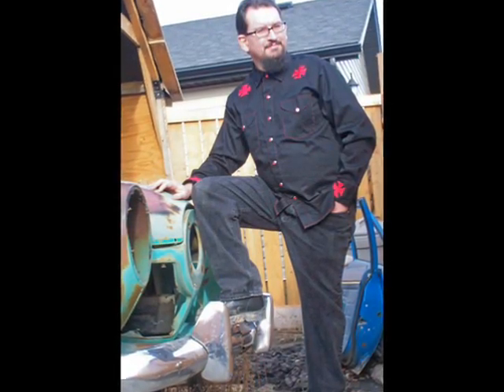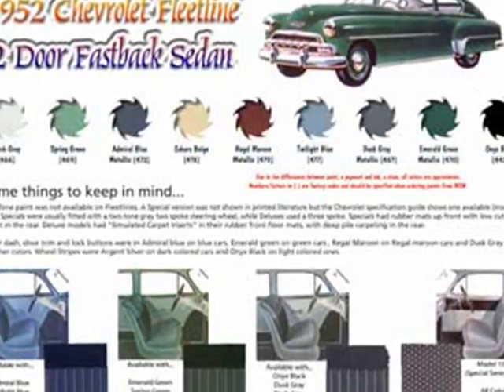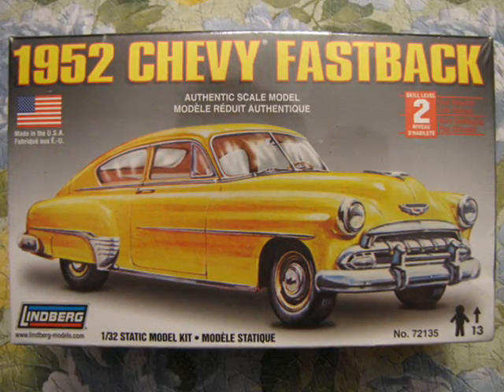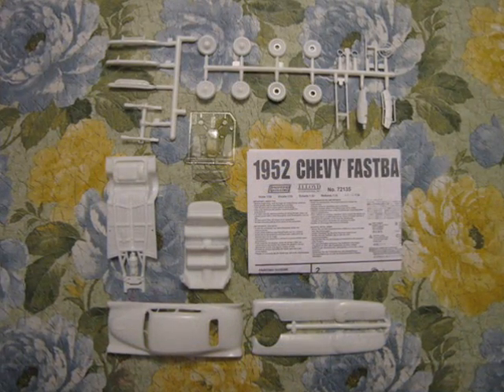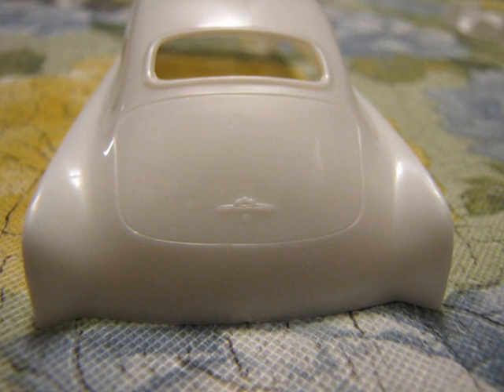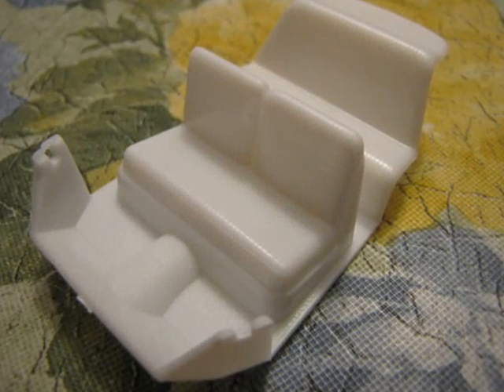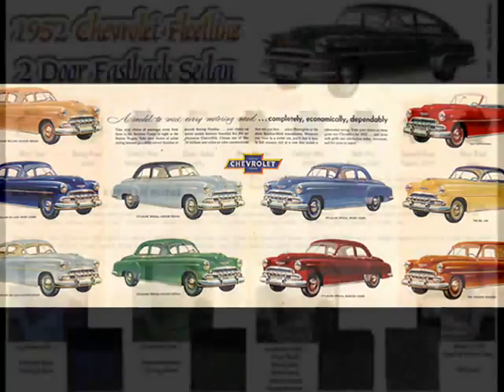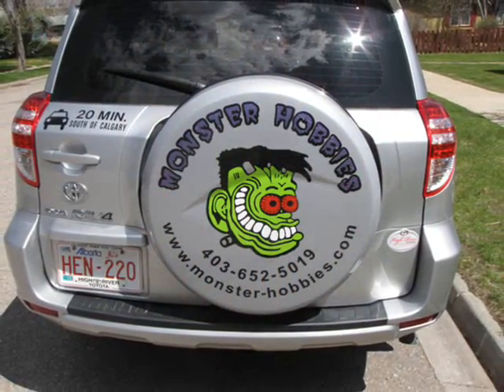Model Car Garage - Lindberg 1/32 Scale 1952 Chevrolet Fastback - A Model Car Unboxing Video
In 1949, all the Chevrolets got the first new styling after the war. This basic style ran from 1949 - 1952.

Today on the Monster Hobbies Model Car Garage we will be looking at the Lindberg 1/32 Scale 1952 Chevrolet Fastback. This is a model car unboxing video.

This 1952 Chevrolet Fastback model kit was originally manufactured by Pyro back in 1963. Many of these model cars were converted into slot car racers using brass sheet, rubber tires and electric motors. The Lindberg 1/32 Scale 1952 Chevrolet Fastback has also appeared under the Life - Like label, best known as a model railroad manufacturer.

Changes to the real 1952 Chevrolet included the availability of Powerglide, a two-speed automatic transmission, exclusively in the Deluxe and Bel Air models. It was powered by a 235-cubic inch six-cylinder engine which went on to become the "Blue Flame Six." Models sold with the standard three-speed manual transmission got the usual 216.5-cubic inch engine, developing 92 horsepower.

Tinted glass was introduced in 1952, the final year for this style. After the end of the 1952 model year, the old nameplates—Special and Deluxe—were retired, and changed to 150 and 210, respectively, with trim similar to their respective former series. The Bel Air model became a full series, including two- and four-door sedans, station wagon and convertible; and represented the top-end model with features similar to the 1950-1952 models (luxury interior, full carpeting and other features).

The Lindberg 1/32 Scale 1952 Chevrolet Fastback model car kit was intended for moderate model builders. The model contains 30 parts, has a 3-piece body, 2-piece wheels and tires, and is molded in white plastic with clear parts. Sadly, there is no chrome included with this model, so you will have to paint the grille, bumpers, headlight rings and hubcaps with a chrome pen or chrome paint and use a product like Bare Metal Foil for the body moldings.

The Lindberg 1/32 Scale 1952 Chevrolet Fastback model car kit does not include a fully developed engine or opening hood, but there is the bottom of a Chevrolet six cylinder molded to the chassis pan complete with the exhaust pipe and muffler.

The chassis is a simplified affair and includes the floor pan, frame, fuel tank and spare tire well. Front lower A-arm assembly and rear differential with springs are separate components which glue onto the chassis along with the front and rear splash pan. The two piece solid plastic wheels and tires glue together easily and use a plastic axle that passes through the suspension components. Tires are generic and the hubcaps are missing the Chevrolet script, but for the scale they look good.

The interior is a multi-piece affair that is made up of the floor pan with all seats molded in place, a dashboard, steering column with gear selector and a steering wheel. The inner door panels are actually molded into the body sides which is nice, but they are recessed away from the edges of the interior sides. The windshield, side windows and rear glass are separate pieces that you can glue into the inner surface of the roof for a more realistic appearance.

The body consists of three pieces which is typical of many of the model kits produced in 1963, especially in the smaller scale. Fit and finish of these pieces is excellent, but you need to take care in their alignment. Once the glue is dry, it is easy to sand the seams out and get a smooth body shell.

There are some mold marks throughout the model that you will need to remove for a tighter fit between panels. You can remove them easily enough with a number 16 hobby knife and some sandpaper.

No decals are included with this model car, but we do have some 1/32 scale slot car decals on our web site located

This model is easy to assemble and it does go together quite well. It will look good on your shelf, or you could use the body/interior in a slot car. Either way, you will have fun building it.

FEATURES:
1/32 scale, skill 2 for ages 13+
Length - 5"
30+ Pieces
Multi-piece interior
Molded in white with a 3-piece body and 2-piece wheels and tires
Clear "Glass" parts
No chrome plated parts
No Detailing Decals

You may ask yourself "Where can I purchase the Lindberg 1/32 Scale 1952 Chevrolet Fastback?".